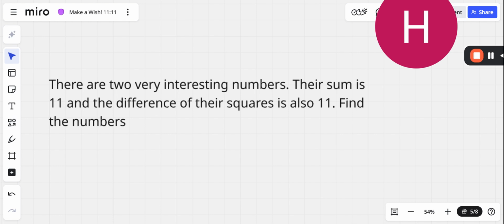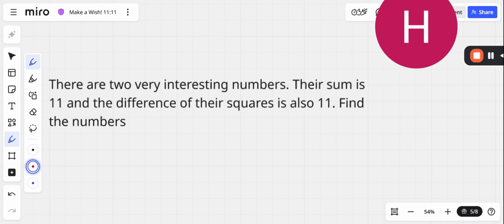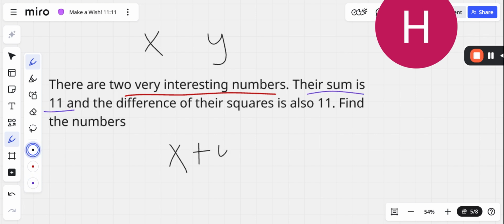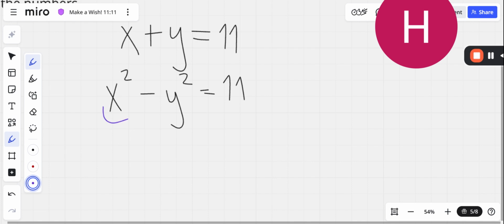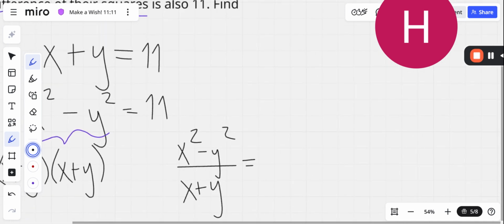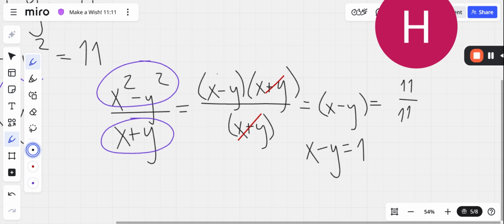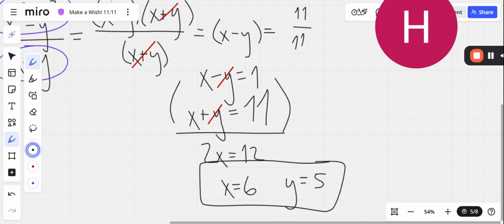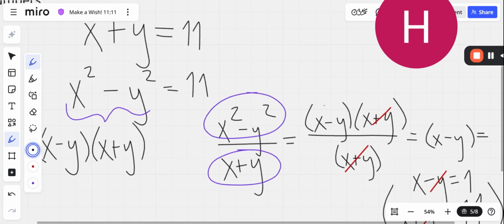Make a Wish! 11 11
In this video, we have a word problem which translates into a non-linear system of equations. Is it possible that they add to 11, but that the difference of their squares is also 11? Yes, it is! I'd like you to try to solve this problem, without just logically guessing and checking to work out the correct two numbers. Give yourself anywhere from 1-3 minutes to figure this one out algebraically, and then you can un-pause the video to see how it was done here. Make a Wish!

Some Things to Keep in Mind Here:
- It becomes a more important skill to be able to interpret word problems when you reach higher levels of math such as Precalculus, Calculus, and even any real-world applications of algebra often are written verbally. If you can't represent the situation with an appropriate equation, you have no chance of reliably solving any problem.

- Difference of Squares factoring(and other common factoring structures) is SO important in Calculus and higher level maths. Get familiar and good with it, because it will basically never go out of style(despite what some of the modern-day gym bro influencers might tell you).

Chapters
0:00 Introduction
0:45 Finished Algebra 2? This Problem's for YOU
1:30 Try it Out For Yourself!
2:00 Setting Up Equations
2:45 Difference of Squares
3:30 Solving the Resulting Linear System of Equations
3:50 Some Concluding Blab